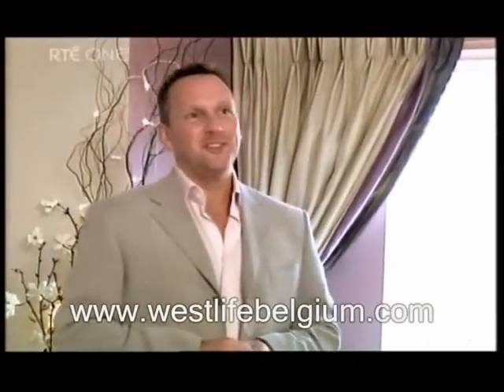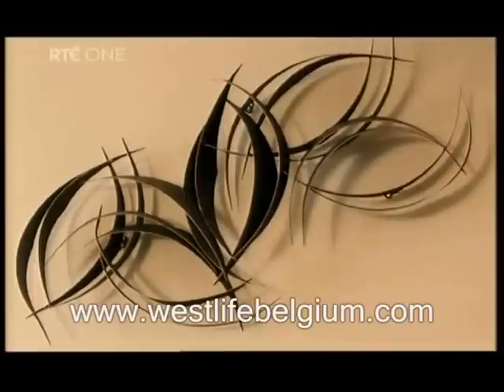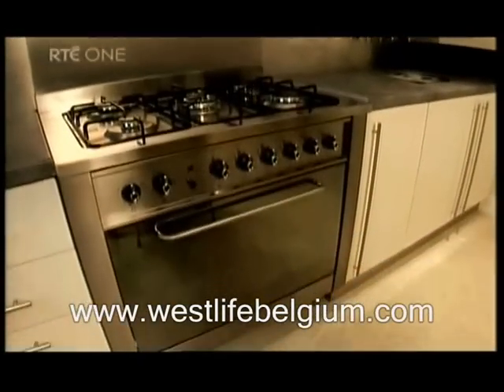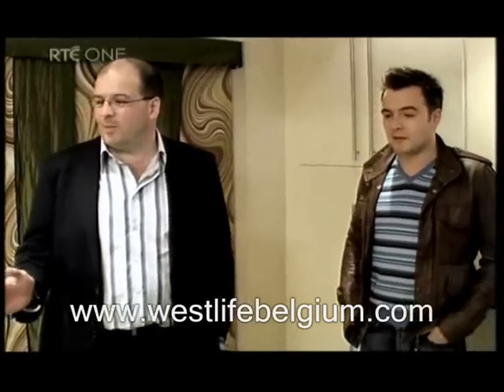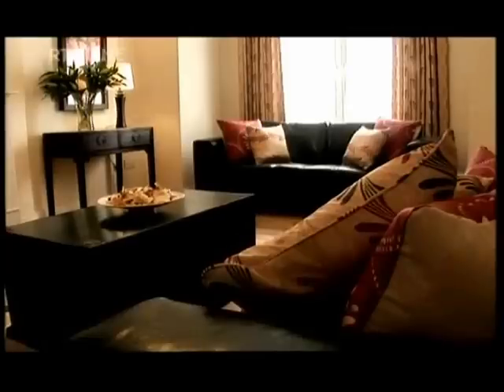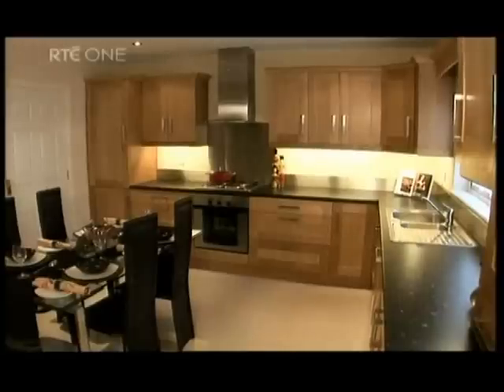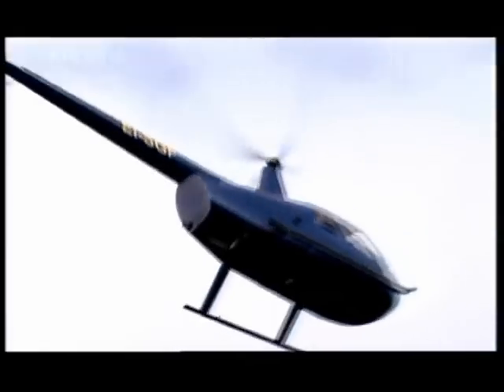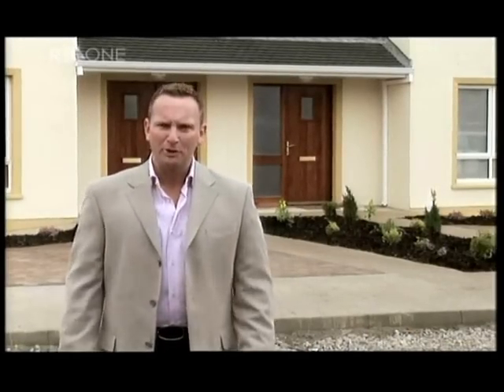Westlife-SHANE's taste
Family decorating